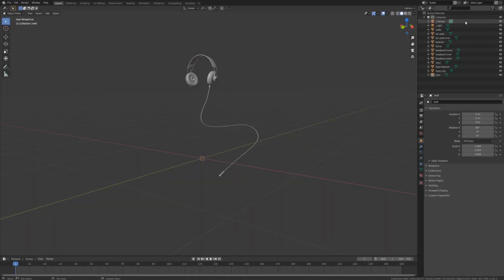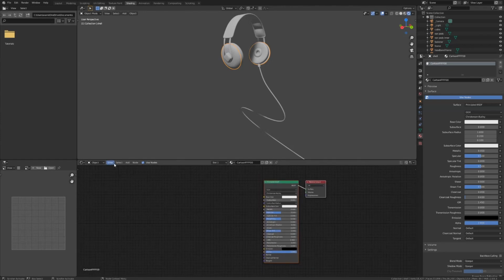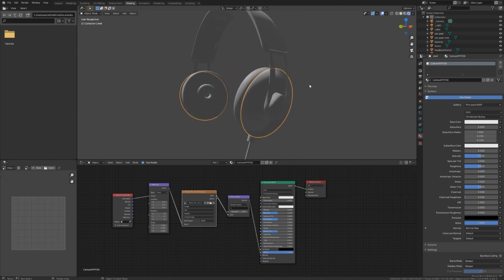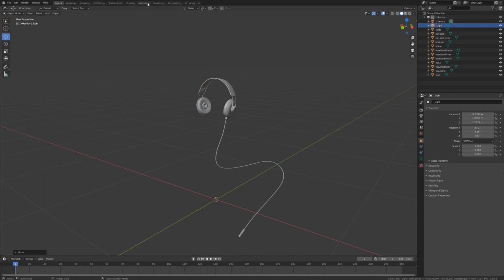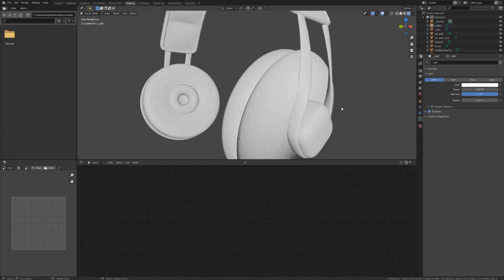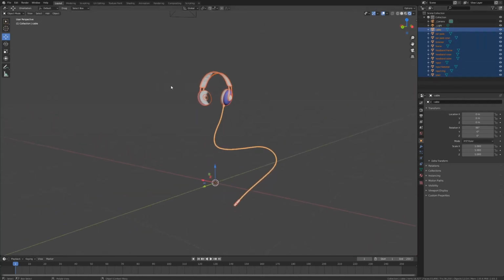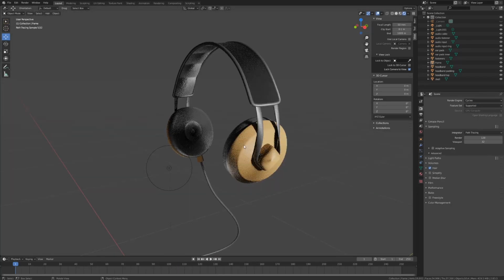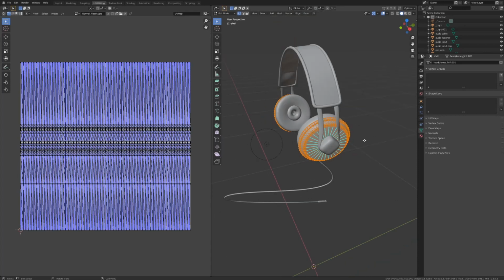Beginner Tutorial Series: Headphones pt. 9 - Workflow Gravity Sketch VR into Blender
Our Beginner Headphones Tutorials will bring you through the process of creating a pair of unique headphones from scratch completely in Gravity Sketch.

Part 9: Blender Materials, Environment
0:00 Intro
0:03 Shading
3:50 Lighting
7:08 Smart UV
8:11 Eevee, Cycles
8:47 Copy materials
9:09 Normals
9:20 Material edit menus
10:12 UV editing (optional)
11:04 Final Lighting